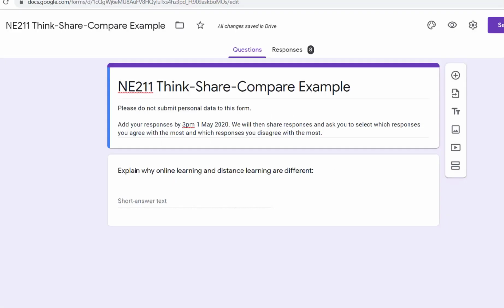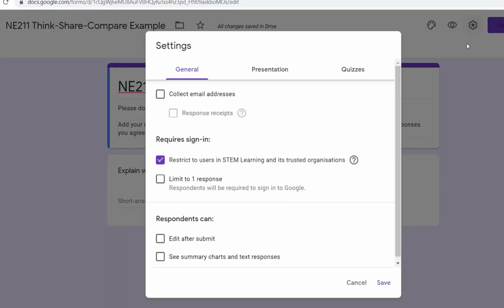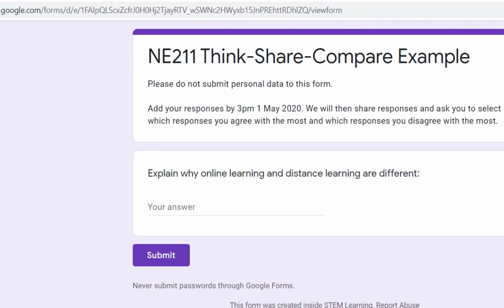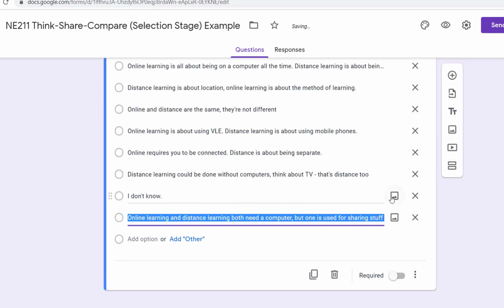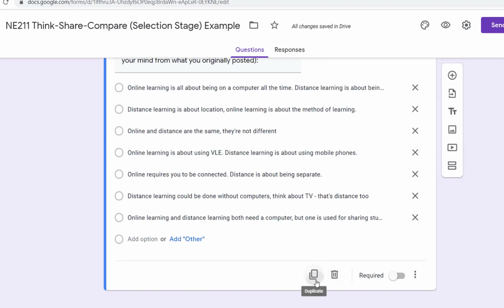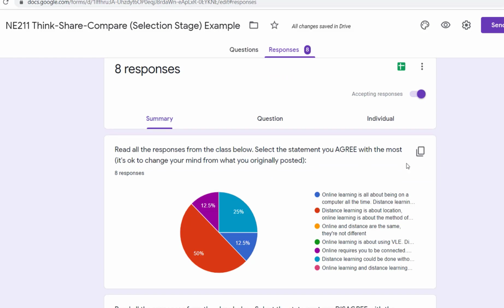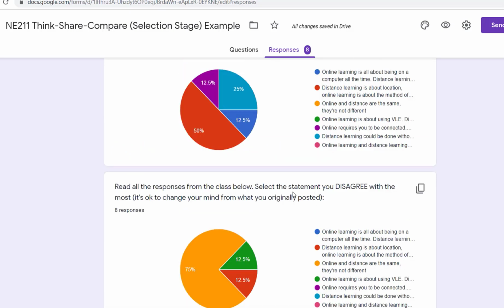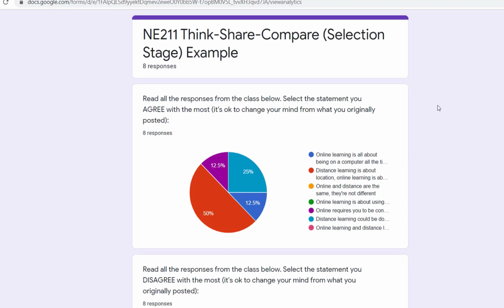Think Pair Share online version